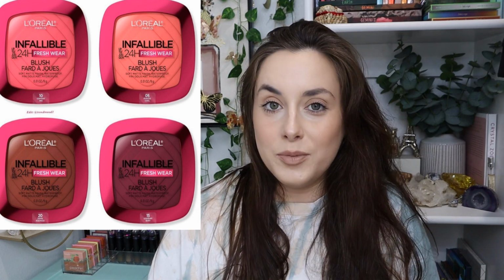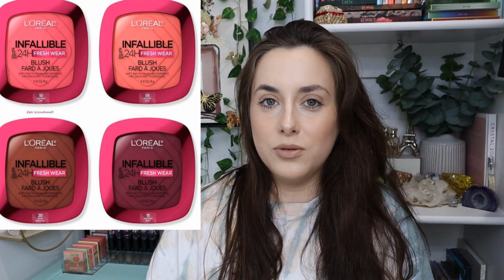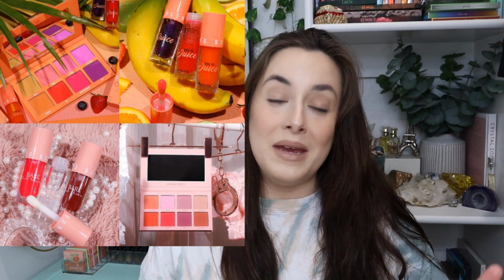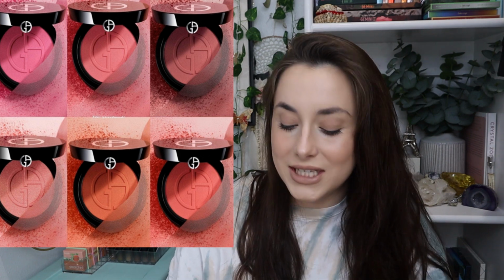ANTI-HAUL | ADEPT COSMETICS, NATASHA DENONA, ELF, COLOURPOP, & MORE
Hello everyone, welcome! In today's video I will be doing my first anti-haul on new makeup products that really caught my eye! I'm in no way, shape, or form bashing these items or brands. I think all the products I talked about today look amazing.  I hope you enjoy this video.